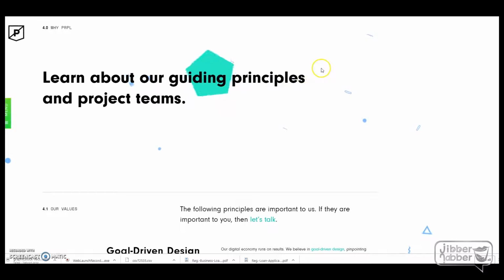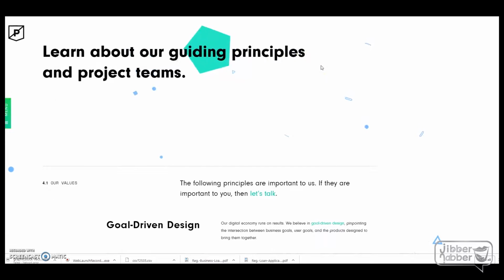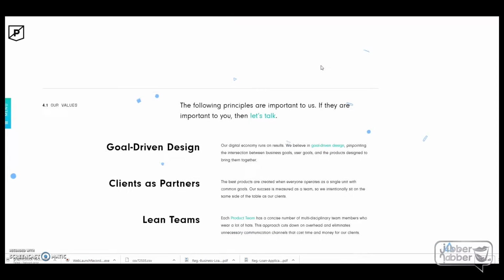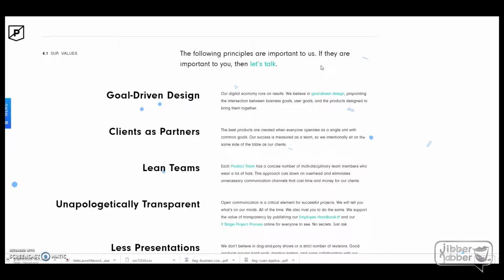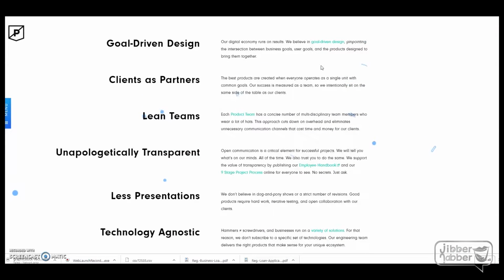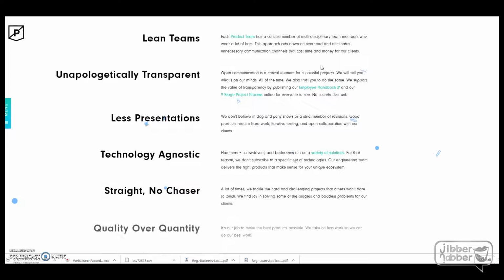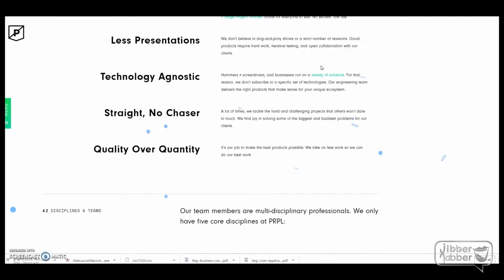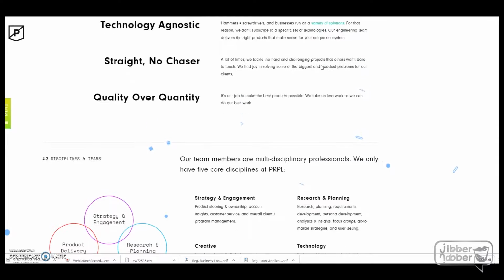Creating an amazing about us for your website that converts (startups)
ABOUT US PAGE FOR WEBSITE STARTUPS (How to create an amazing and compelling about us page for your website).  Want to write a compelling About us page for your website?  This video covers 8 great tips on writing an about us section that converts, it guides you through storytelling your brand and storytelling your business, it is great for the startup website or startup business.  This is an opportunity for you to tell your ideal client your "who we are story" by using a compelling story or a video story.

So when you are working through your website improvements, make sure to consider these about us page tips and tricks for your website.